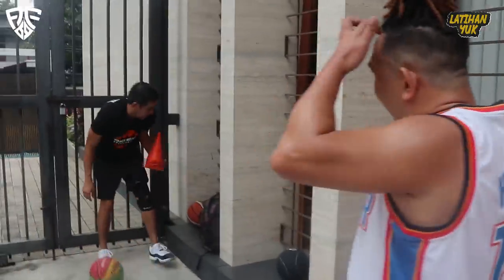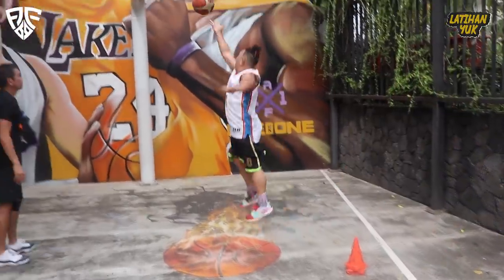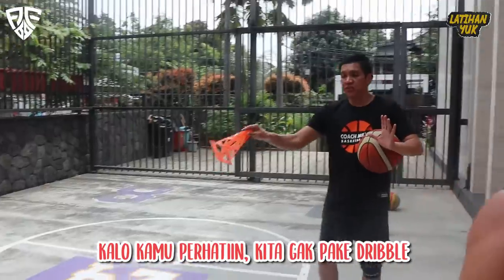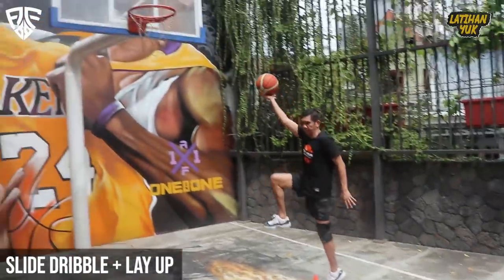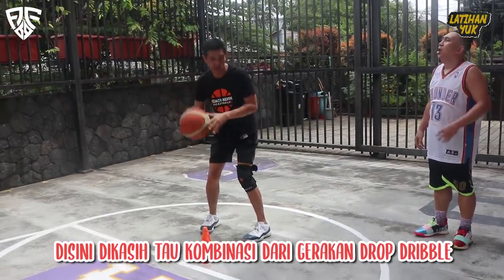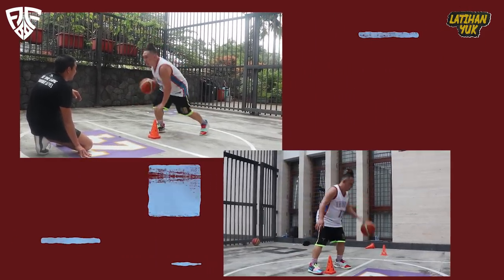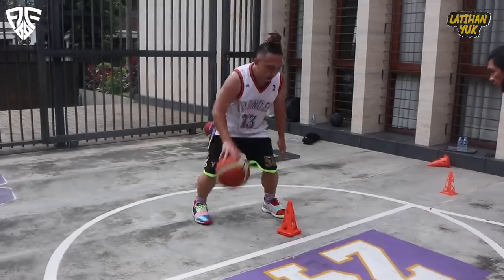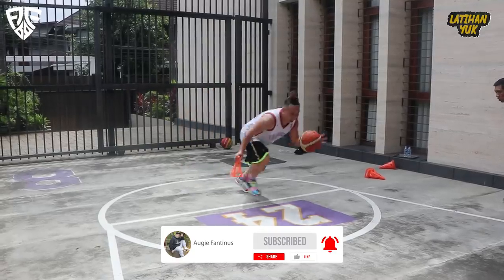Coach Melvin Ngelatih Fundamental Basket Bonus Bahasa Inggris! 😉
Di Latihan Yuk kali ini, Gie akhirnya berkesempatan untuk dilatih sama Coach Melvin nih.  Pelajaran basic lay up yang di ajarin Coach Melvin emang bener bener berguna banget, kalo kita udah terbiasa sama basic yang bener, pasti mainnya juga jadi tambah jago kan? hahaha 😎😎😎

Minat Hoodie, T-Shirt, Baju Basket One on One? Biar terlihat makin keren langsung beli ke Instagram AF One on One Merchandise @AF_merchandise :